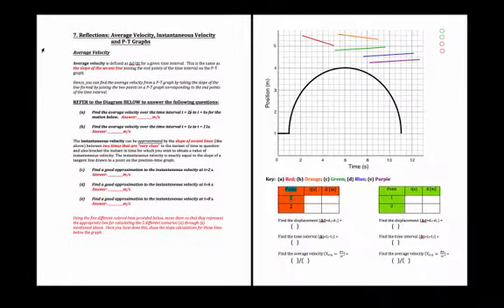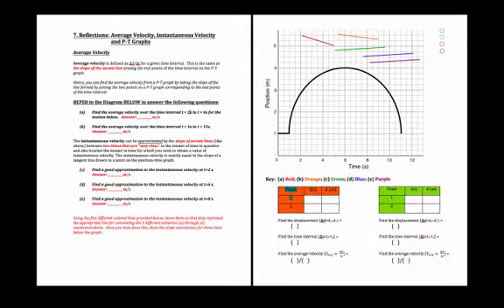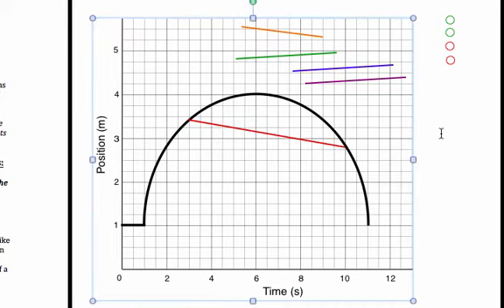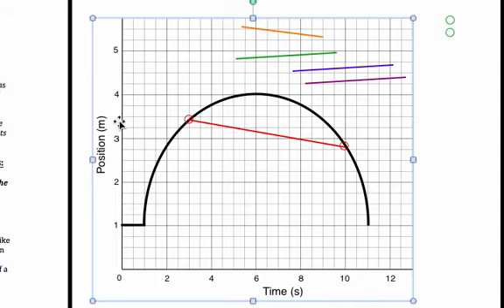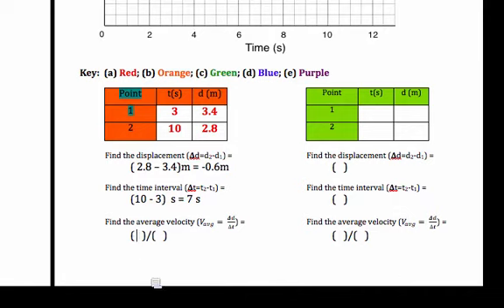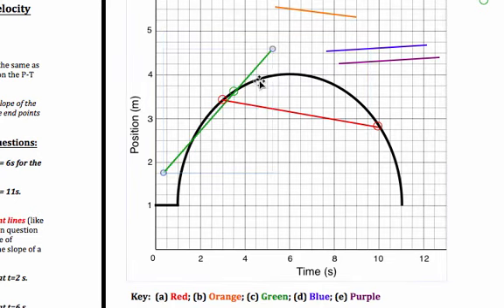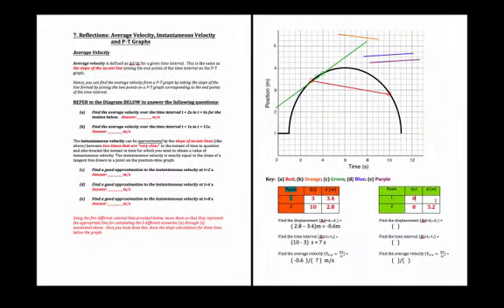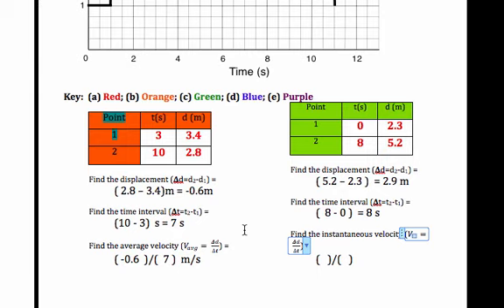02 L02.06 Average & Instantaneous Velocity Reflection Section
An explanation of determination of average & instantaneous V using secant lines.